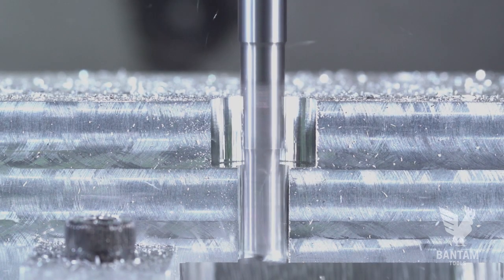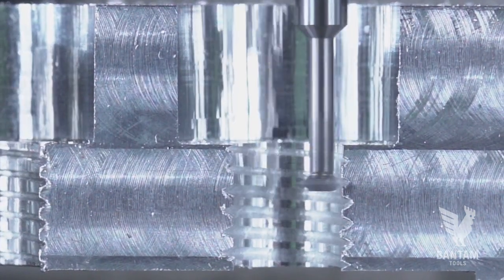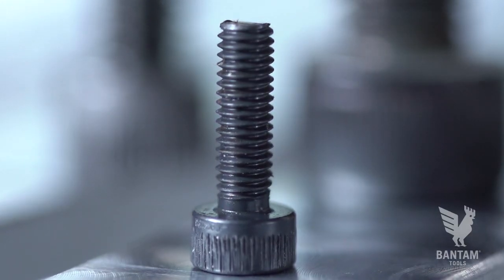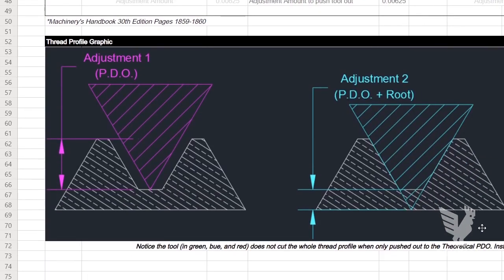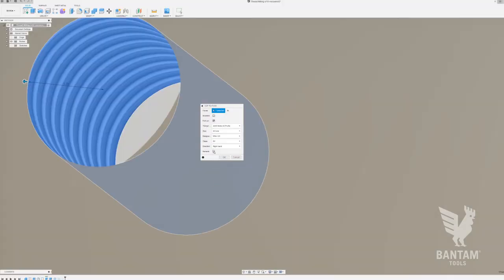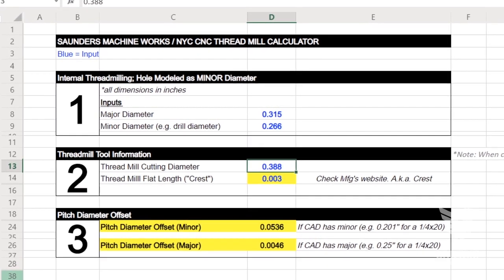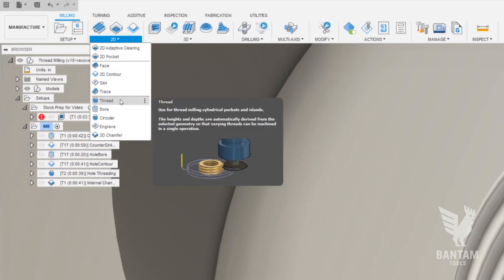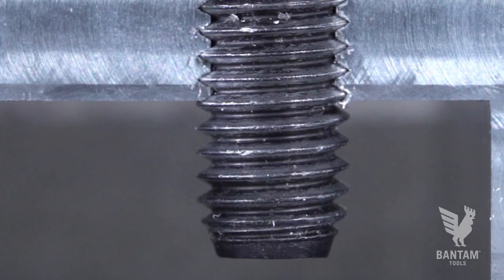How To Utilize Thread Milling Strategies with Bantam Tools Desktop CNC Milling Machine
When programming a thread milling operation in Fusion 360 there are two important numbers you’ll need: the thread pitch and the pitch diameter offset. Watch this brief how-to to learn more about utilizing thread milling strategies with the Bantam Tools Desktop CNC Milling Machine. Also, shoutout to Saunders Machine Works who have several in-depth videos on this topic. A full write-up is on the way!